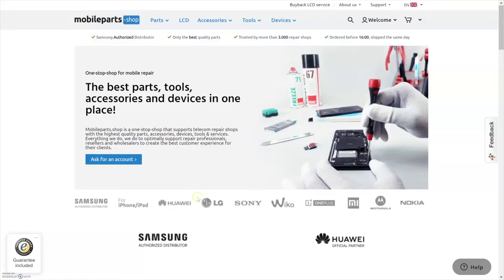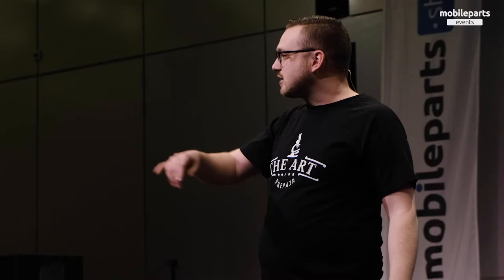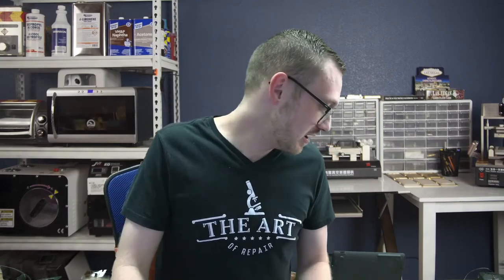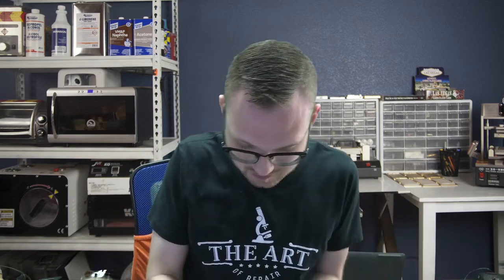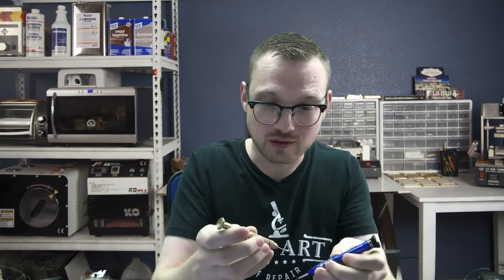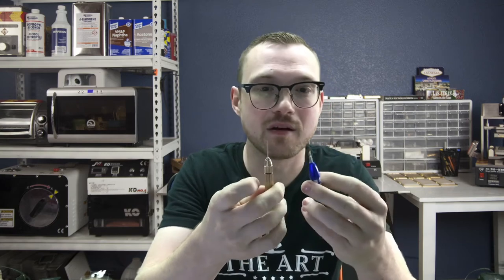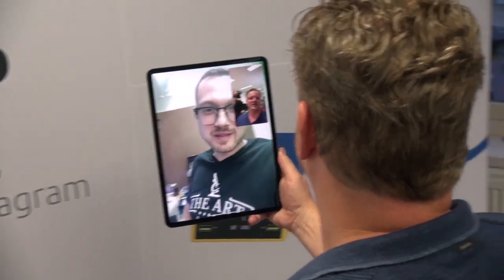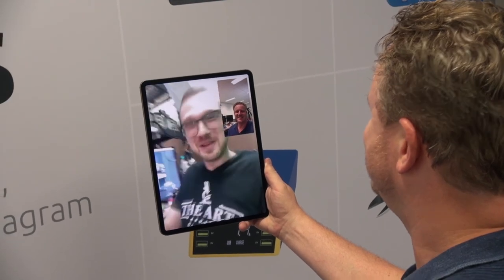The Art of Repair Tools selection | Introduction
Mobileparts.shop and The Art of Repair collaboration!
Together with Justin Ashford, we've selected the best tools for mobile repair professionals.

Justin’s love for tools is enormous. Visiting the markets in Shenzhen to search all the new tools as they arrived was one of his favorite hobbies while he lived in China. Now, he made a selection so you can use the best, and only the best tools for your repairs.
Stop wasting money on tools that don't matter.

You can find all the selected tools on Mobileparts.shop.
There, you can also sign up for the BETA Tool Program. So you can help Justin to select the best  tools.

"Every year, we keep seeing new ‘innovations’ in the repair space, it's time for tools to get that kind of love and attention, like they have always deserved.”
- Justin Ashford